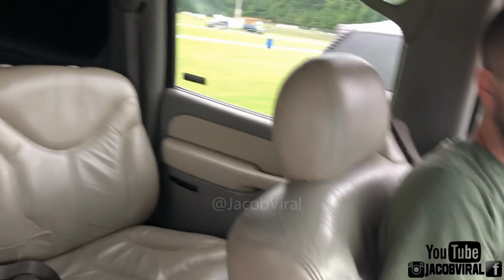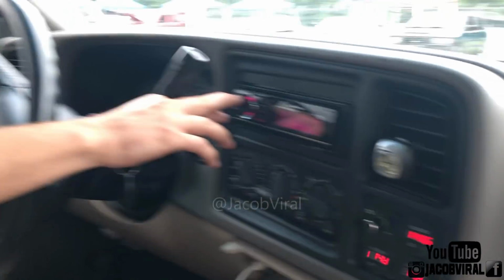2 15S AND A MINI SUB IN THIS BIG TRUCK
BIG TRUCK BIG SYSTEM IN THIS GETTING SOME FLEX ACTION AND A WALKAROUND OF THE BUILD.

1 ohm Taramps 8k at 2 ohm
2 Skar VxF 15s
SPL Cartel Bass Knob Red
Tuned to 37Hz
2 270 Amp Alternators
Skar Tweeters
Skar Mids
Cadence 8
Pioneer 80prs head unit
Alec's Build
2 15s no wall build in lifted truck
Skar Audio

Show: National Callout Supershow 2019